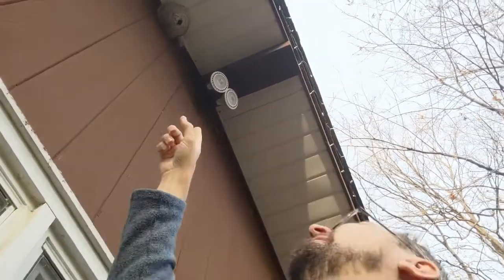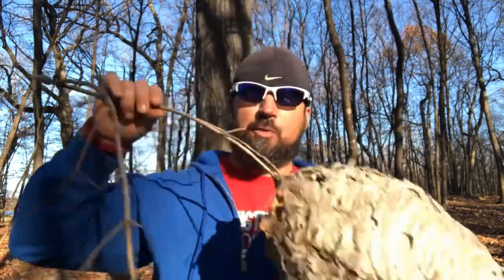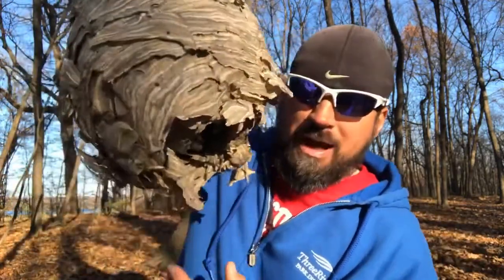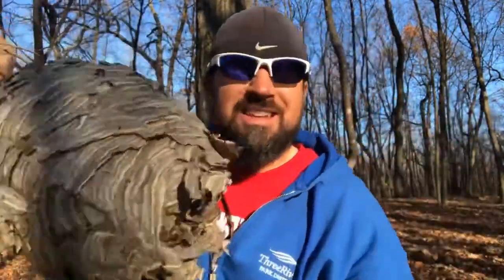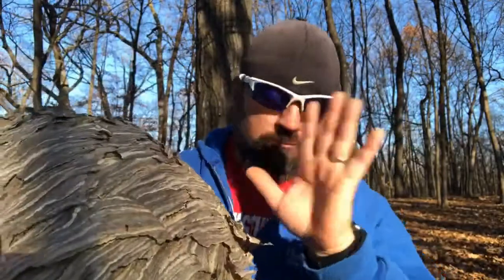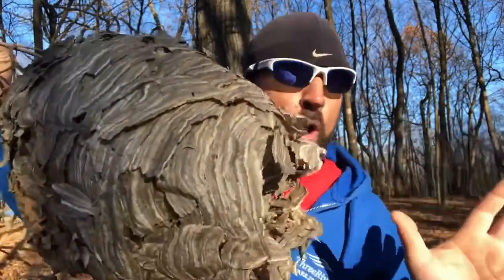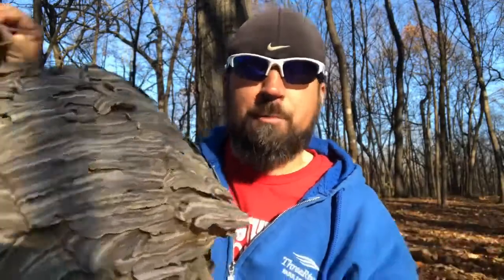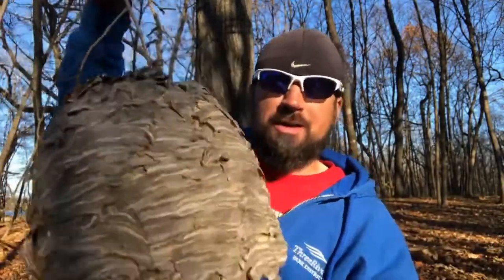Lowry@Home Ep. 60: Bald Faced Hornets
Welcome to Lowry@Home.

While the nature center building is closed to the public we are taking our educational content online to provide quality resources you can access from home. We ARE OPEN for pre-registered events.